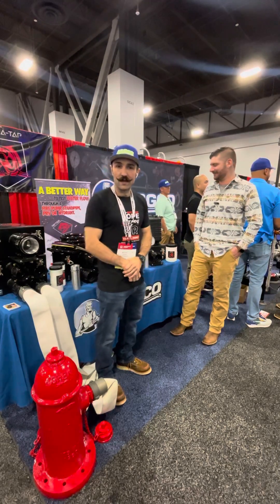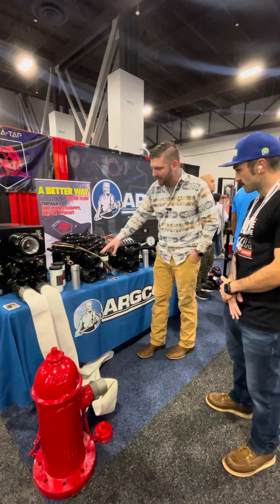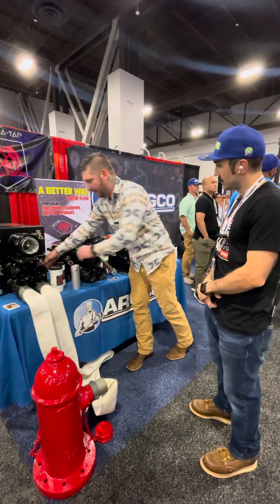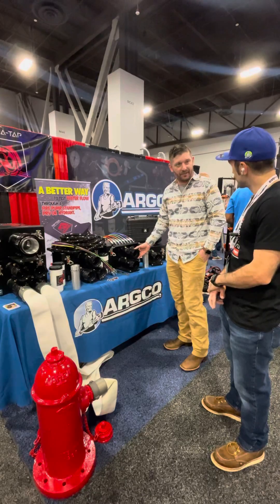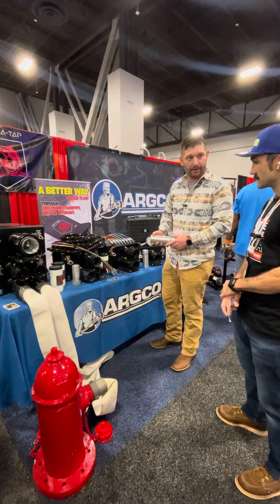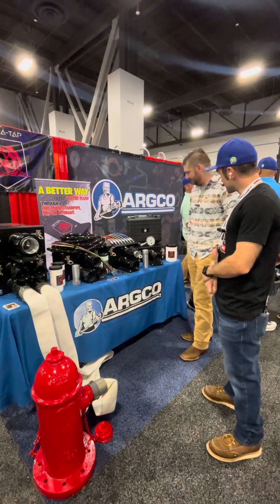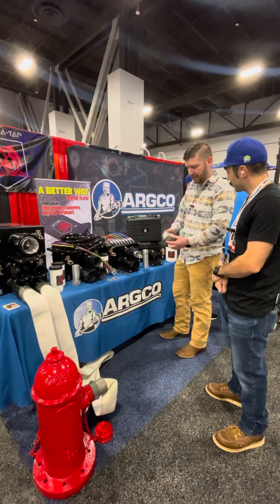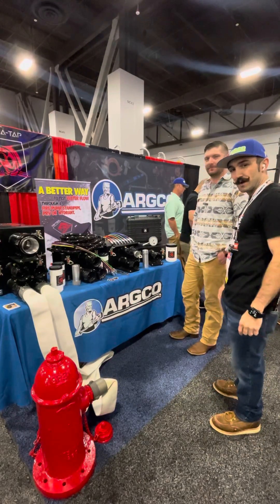RIPTIDE FLOW TESTING SYSTEM EXPLAINED BY OWNER AND INVENTOR!!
Bobby talks with Jeremy, owner of HYDRA-TAP and the inventor of RIPTIDE!!! This is a great innovation for our industry, can’t wait to try them !!!

With FIVE different diffuser models, and as many as FOUR streams in a SINGLE diffuser, The Riptide Flow Testing System™ has unparalleled capabilities.

Light weight, self-serviceable, built-in pitot, stackable with an integrated stacking system that comes standard with each version, portable, universally compatible with each other and totally modular for field configuration on the fly

Also stay tuned to see a full run though of the HYDRA-TAP a truly remarkable tool that saves you from flipping your FDC check valve to conduct forward flow or back flush. Available camera to do your internal.